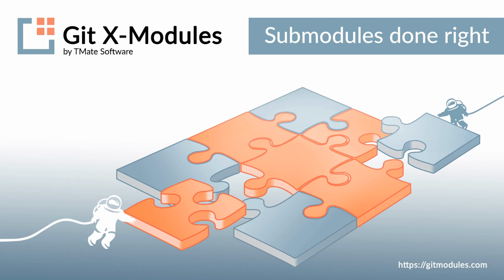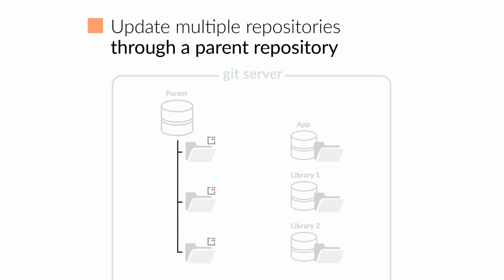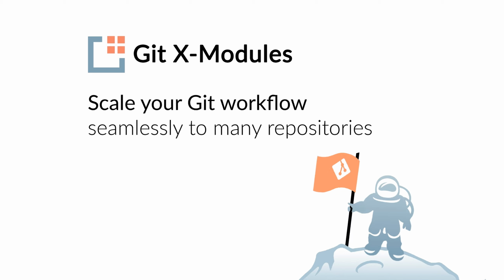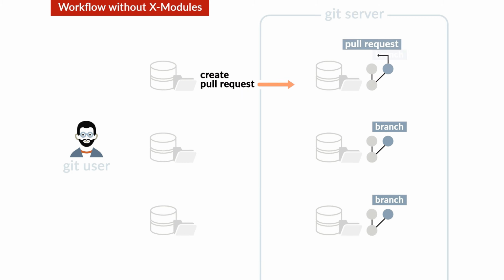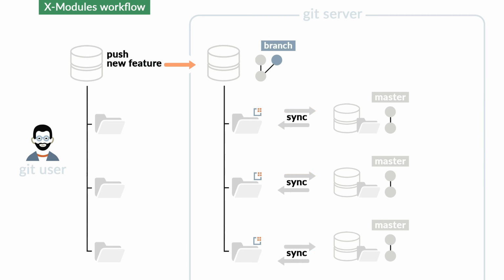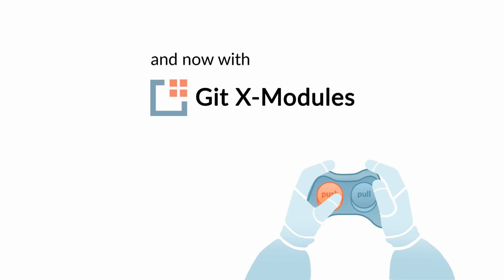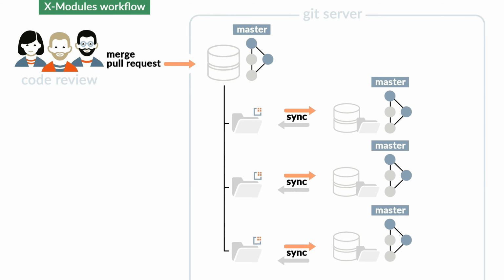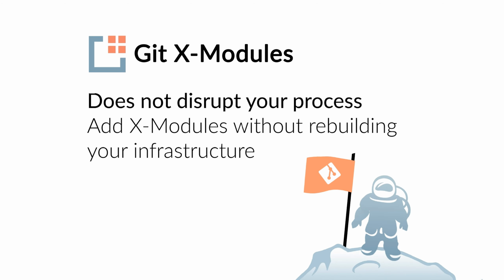Git X-Modules - the modern worlkfow for modular Git projects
Git X-Modules is cross-repository development made easy

* Virtual monorepo
Combine multiple repositories in one, leaving the original ones intact.

* Intact infrastructure
Add Git X-Modules to your existing CI/CD setup without rebuilding it.

* All in one repo
Start your work on a project with only one repository to clone, with everything you need in it.

* One pull - one push
Commit all your changes to your project and its components with a single push. Git X-Modules will sort out each update and put it where it belongs.

* Transparent branching
Create branches in all project repositories simultaneously.

* One-stop code review
Review all changes to multiple repositories in one place.

Design: Anastasiya Kholodilova
Voice: Mike Norgaard